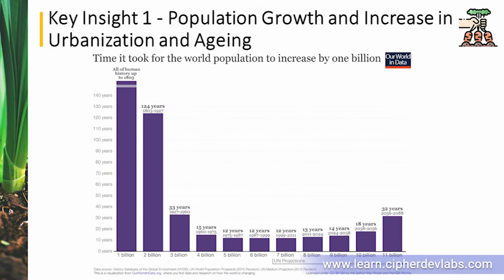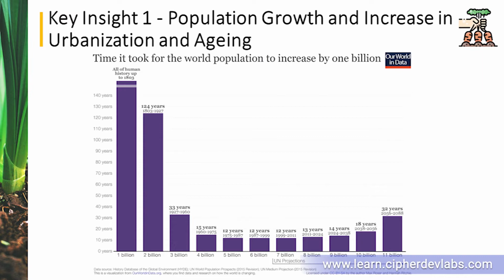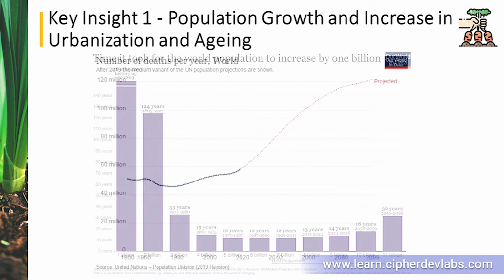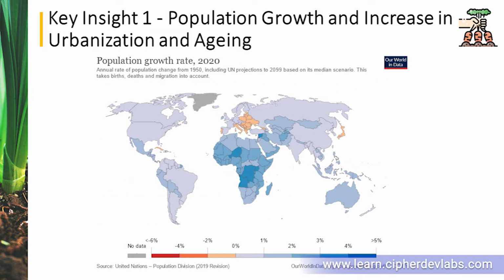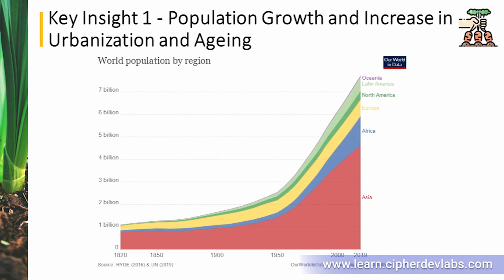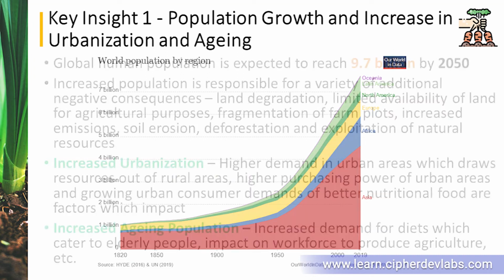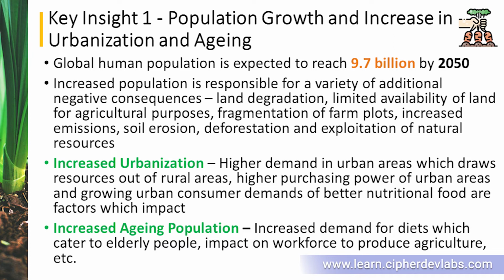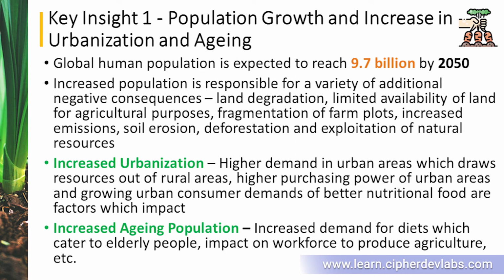Key Insight 1 - Population Growth, Increase in Urbanization and Ageing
Discover and learn about the Impact of Industry 4.0 on the Agriculture Industry!